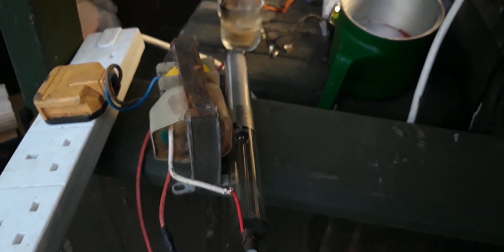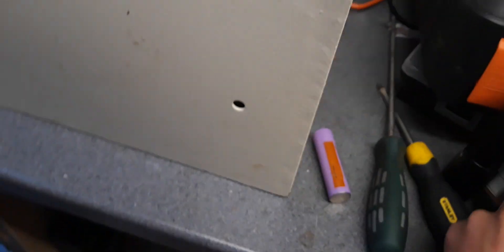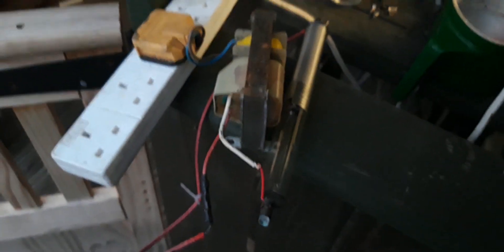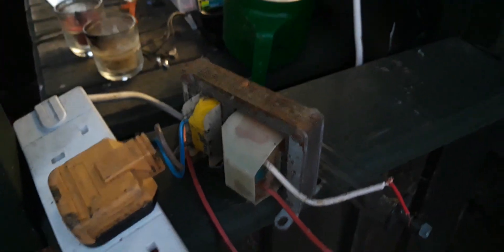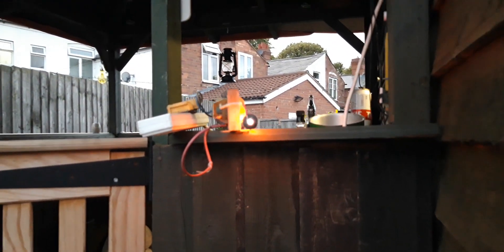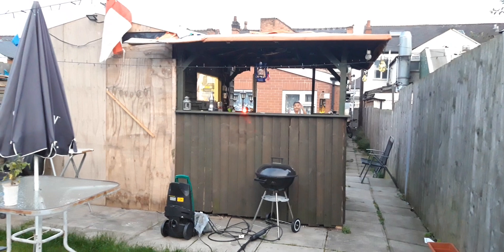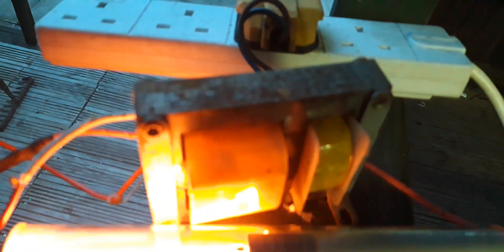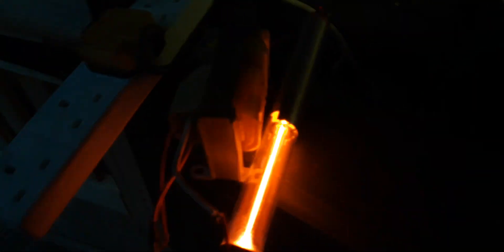Quick update and Helium laser running low power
Just to show you hugs I'm still here,  just been really busy with bits n bobs.  Enjoy